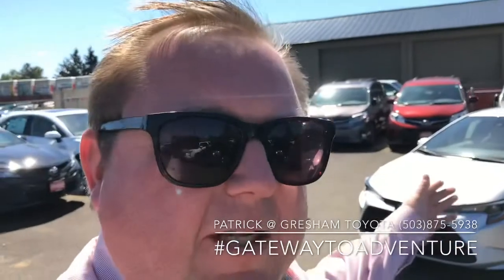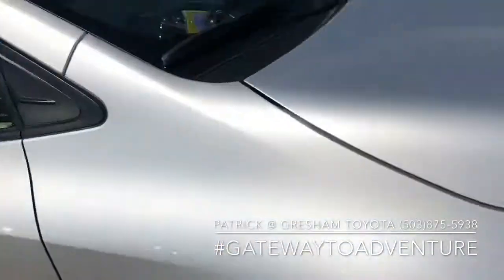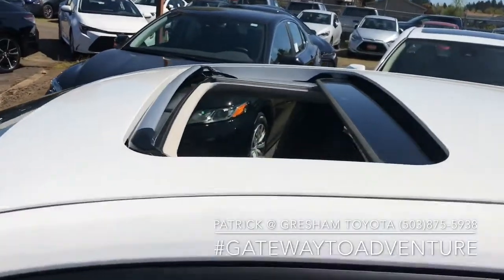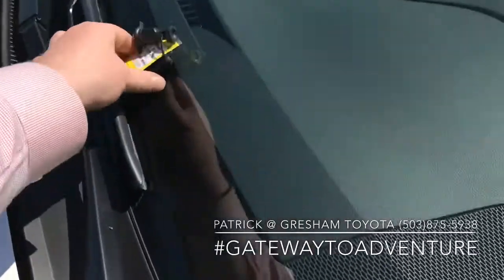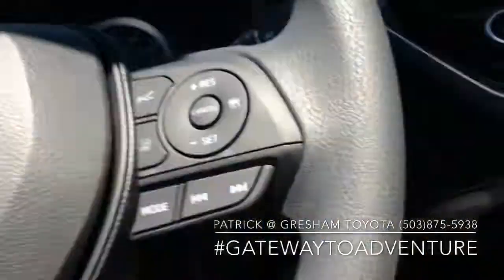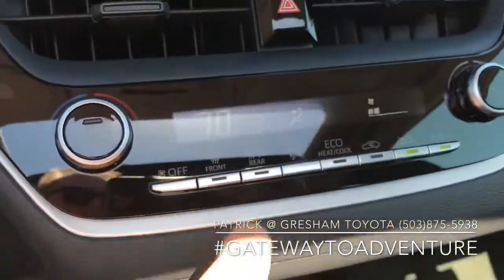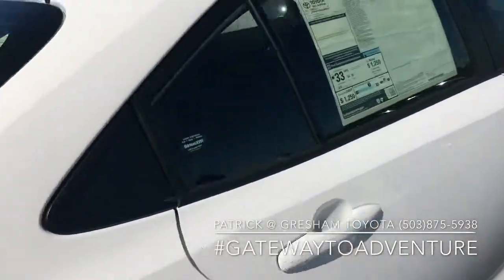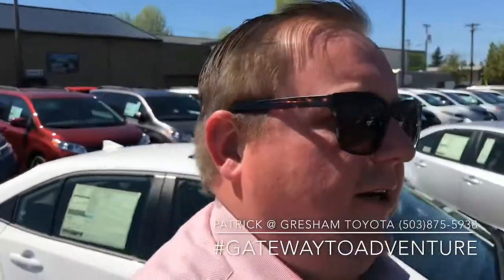2020 Corolla LE Why spend the extra $2,000 for the Premium package, or not?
2020 Toyota Corolla LE vs LE with premium package

2020 Toyota Corolla LE MSRP:$21,129

2020 Toyota Corolla LE with Premium package MSRP:$23,129
Includes:
16" Alloys wheels
Smart keyless entry with push button start
Blind spot monitoring system with rear cross traffic alert
Power tilt/slide moonroof